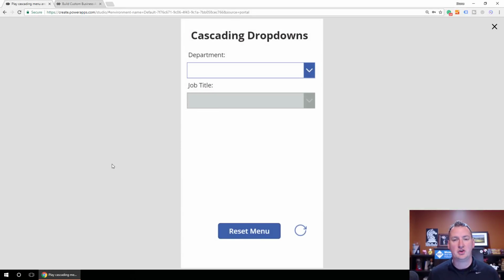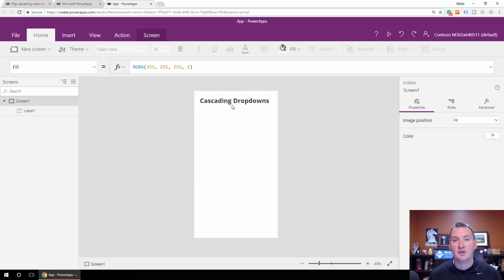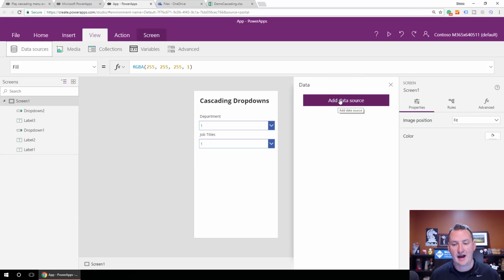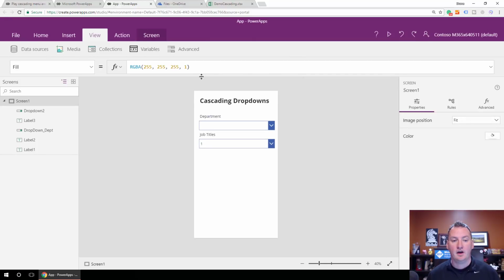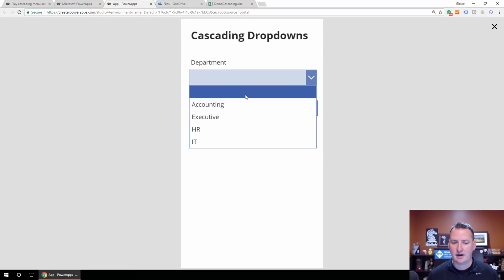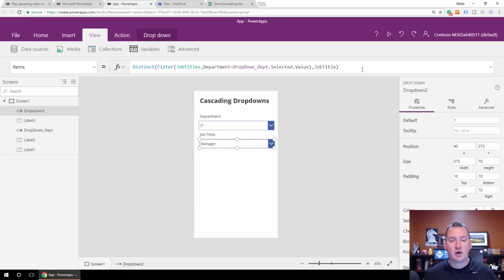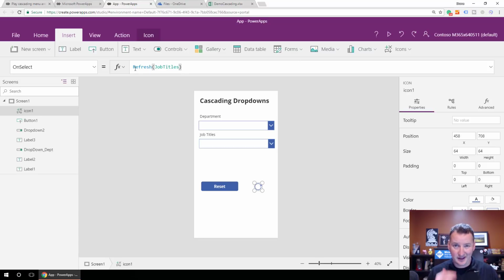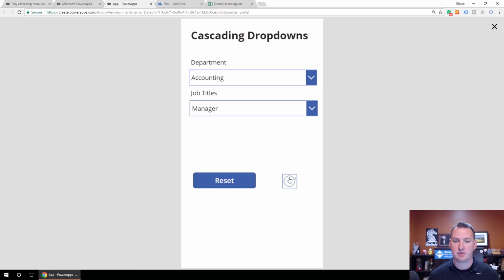PowerApps Cascading Dropdown - See comments for 2021 version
In today's show, you learn about PowerApps cascading dropdown menus. Nothing fancy but they are a must to make good apps for your users.

Other functions covered:
If
Reset
Sort
Distinct
Disabled